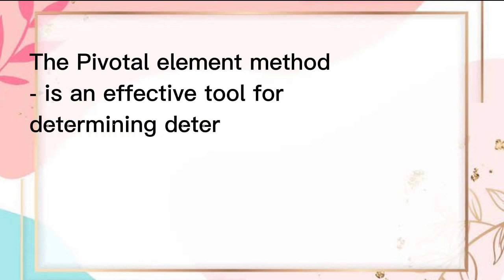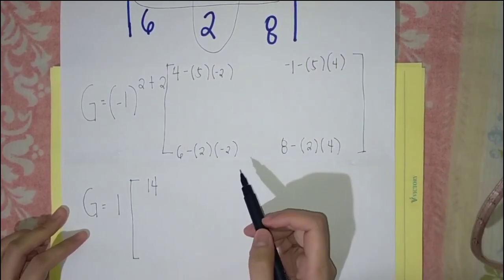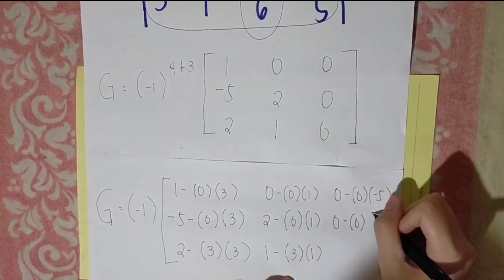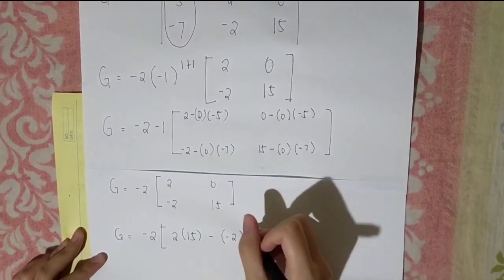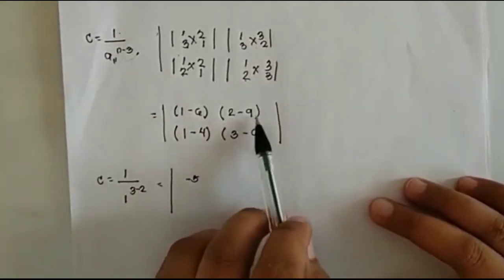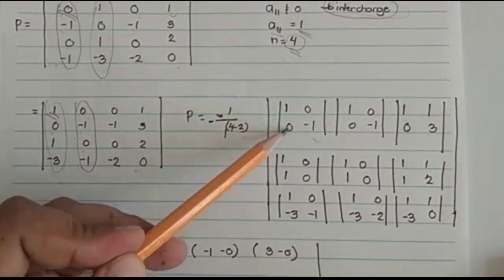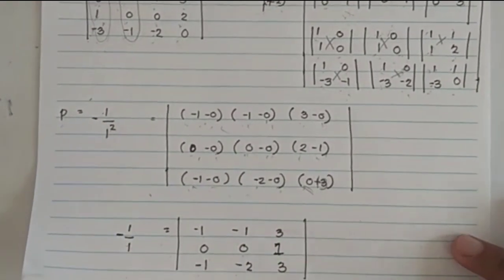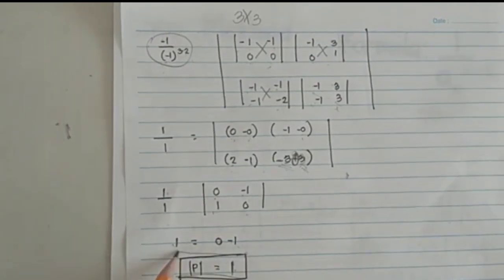Finding the Determinant of 3x3 and 4x4 Matrix using Pivotal and Chio's Method